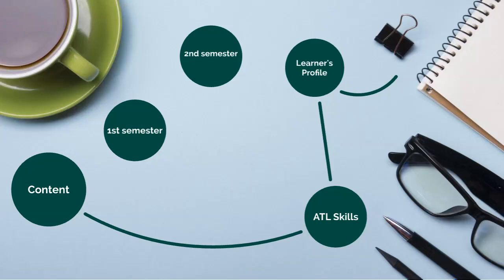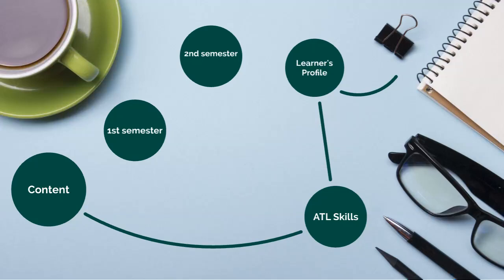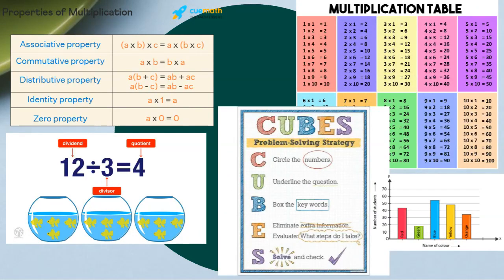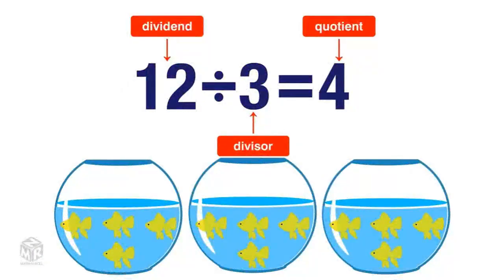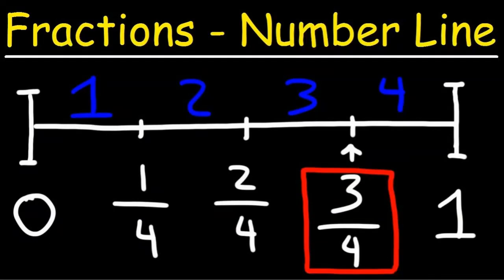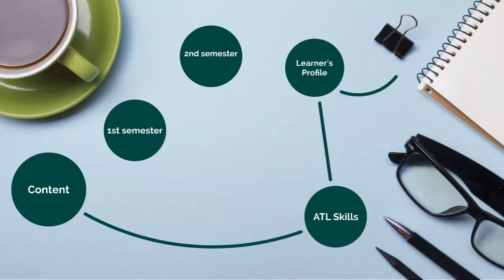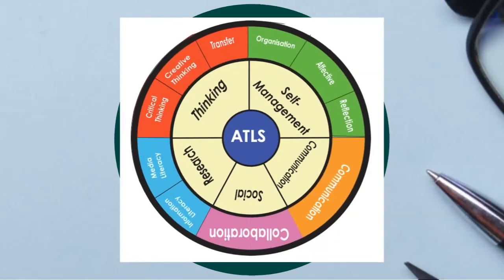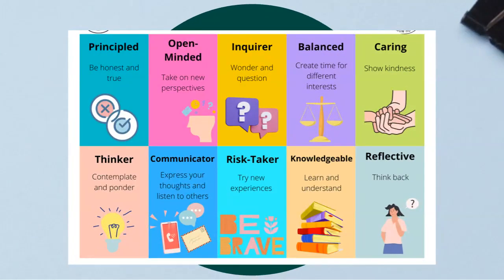Math - Introductory Video - Grade 3 - By Ms. Dina Arafat